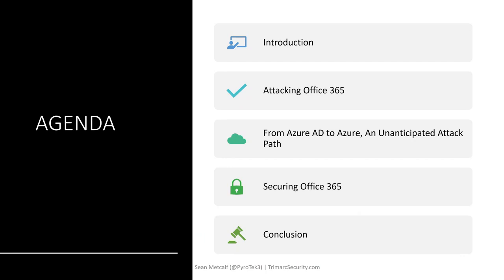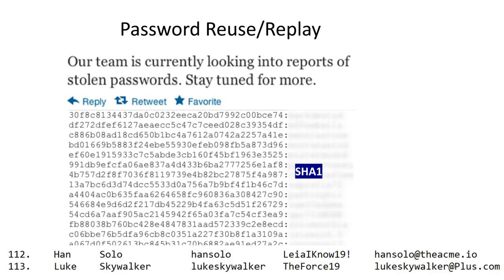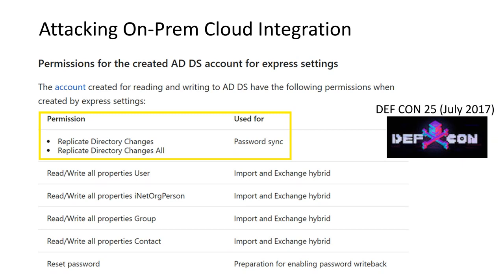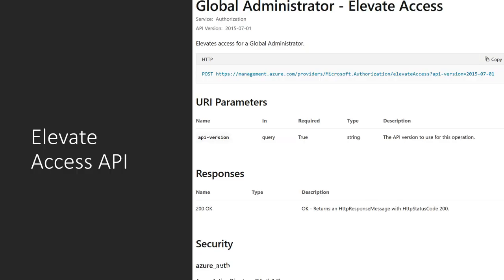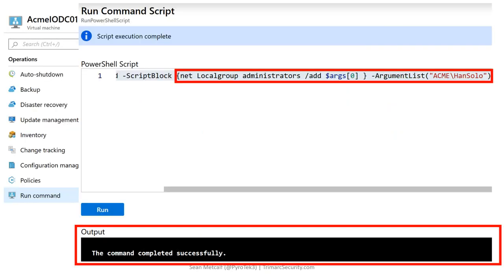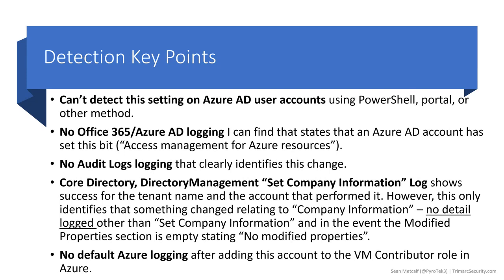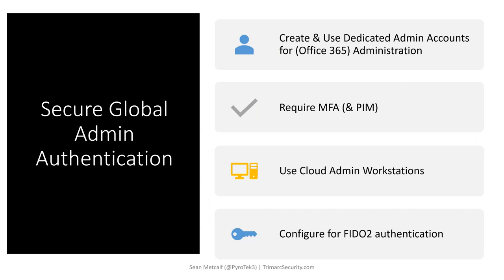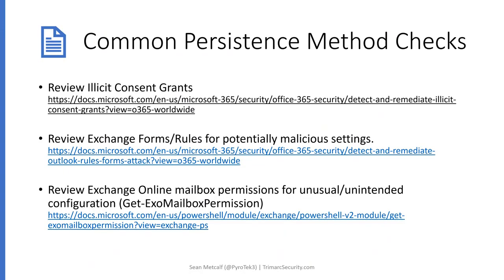Securing Office 365 and Azure AD Defend Your Tenant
Trimarc Founder and Microsoft Certified Master, Sean Metcalf, will cover how to improve the security of your Office 365 & Azure AD tenant environment by exploring how attackers compromise these environments and providing recommendations on how best to secure them.

This webcast covers the following topics:
• How attackers compromise Office 365
• Key actions to prevent/mitigate attacks against your cloud tenant
• The most important security controls to implement now and in the near future

0:00 Start
5:04 Intro
6:32 Agenda
7:28 Attacking Office 365
23:19 From Azure AD To Azure An Unanticipated Attack Path
45:03 Securing Office 365
57:21 Q&A

To learn more about Trimarc Security and to register for future live Webcasts
Follow Sean Metcalf on Twitter @Pyrotek3
Follow Trimarc on Twitter @TrimarcSecurity